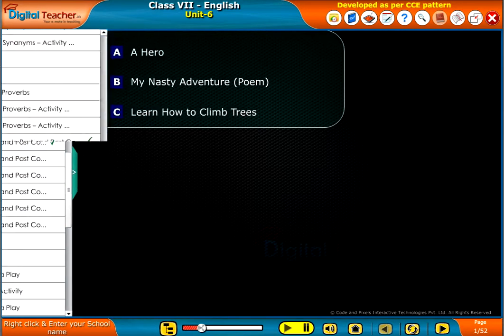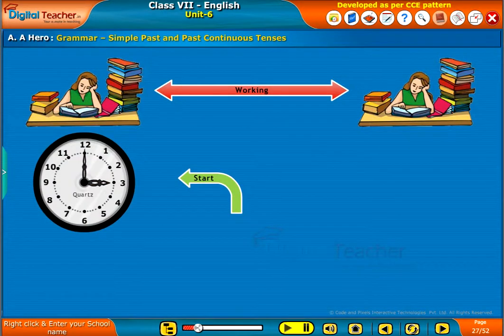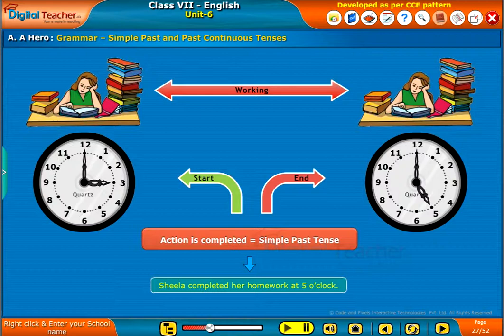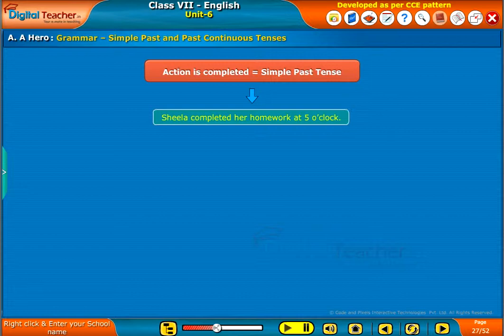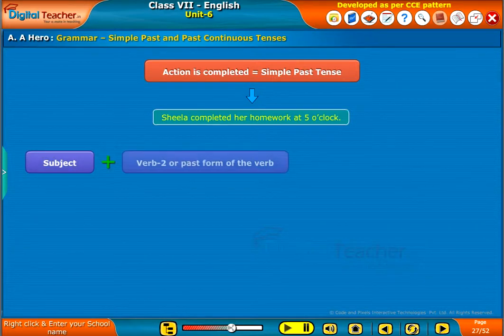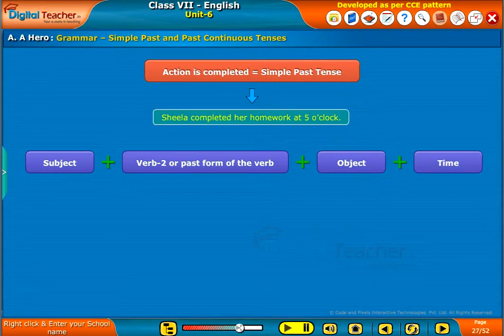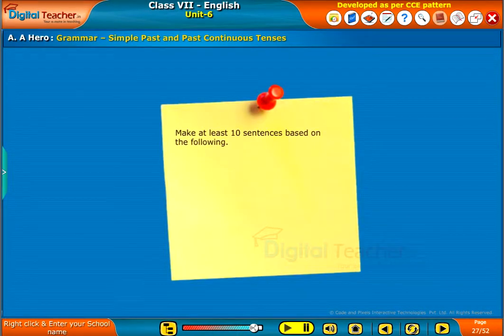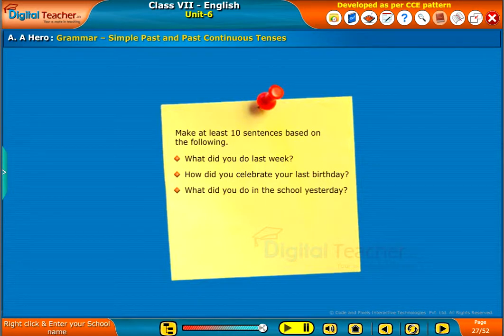Simple Past and Past Continuous Tenses, Class 7 English | Smart Class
In this section, we will learn about using simple past and past continuous tenses with the help of digital teacher learning app. Know more